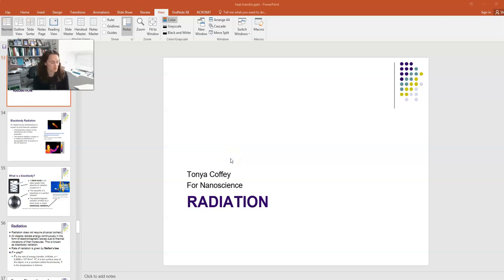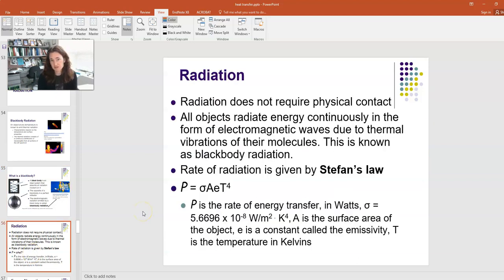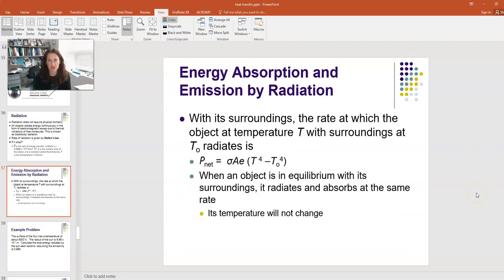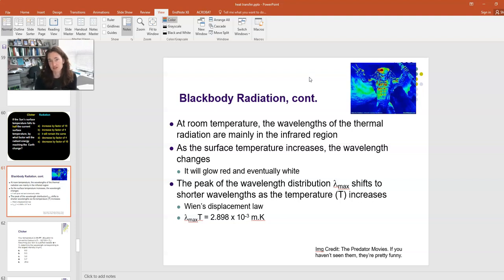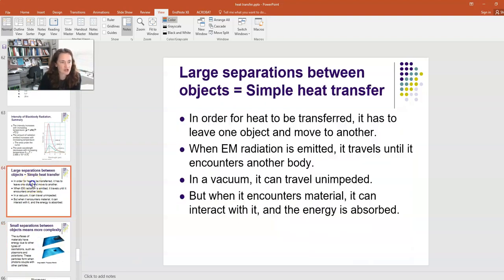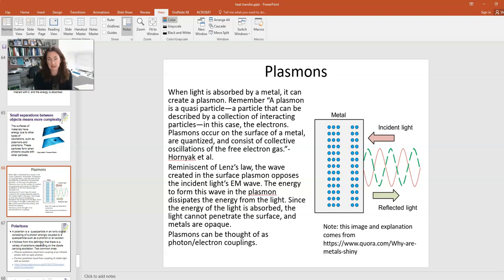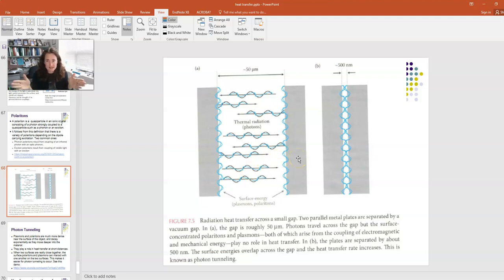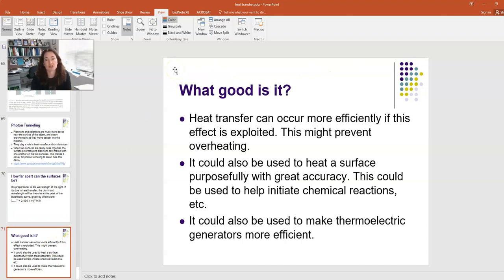Radiation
In this video we discuss radiation as a heat transfer mechanism. We introduce Stefan's law and Wien's law equations. We then discuss how nanoscale separations between objects can cause an increase in the rate of heat transfer via radiation due to photon tunneling.